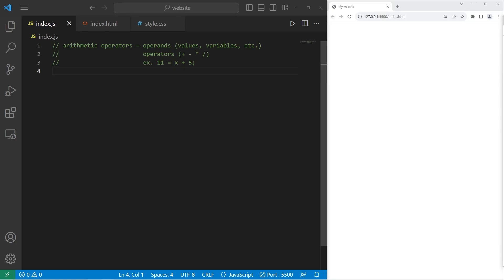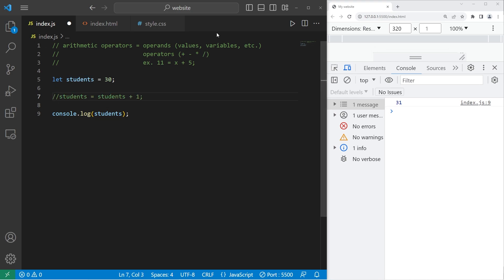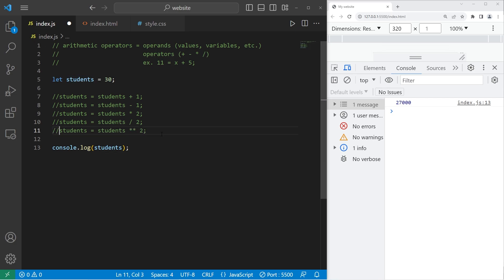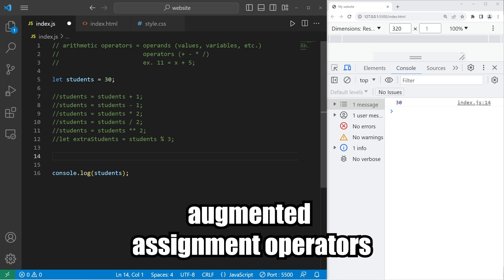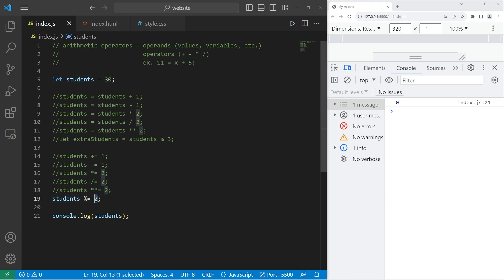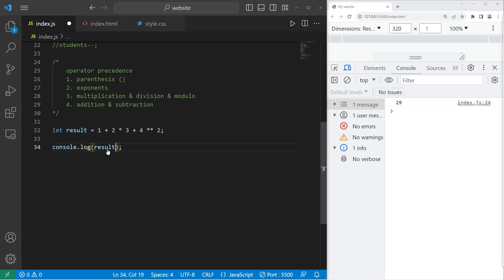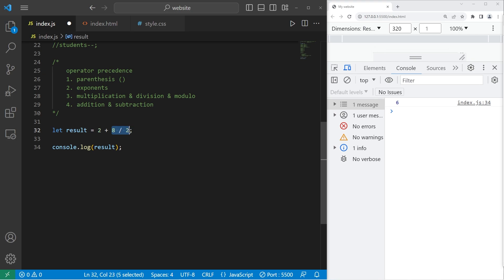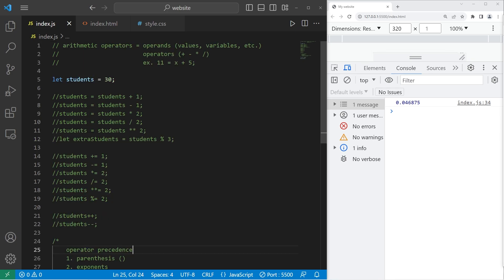JavaScript ARITHMETIC OPERATORS in 8 minutes! ➕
00:00:00 arithmetic operators
00:03:21 augmented assignment operators
00:04:54 increment/decrement operators
00:05:23 operator precedence
00:07:51 conclusion

// arithmetic operators = operands (values, variables, etc.)
//                                         operators (+ - * /)
//                                         ex. 11 = x + 5;

let students = 30;

console.log(students);

//students += 1;
//students -= 1;
//students *= 2;
//students /= 2;
//students **= 2;
//students %= 2;

//students++;
//students--;

    operator precedence
    1. parenthesis ()
    2. exponents
    3. multiplication & division & modulo
    4. addition & subtraction